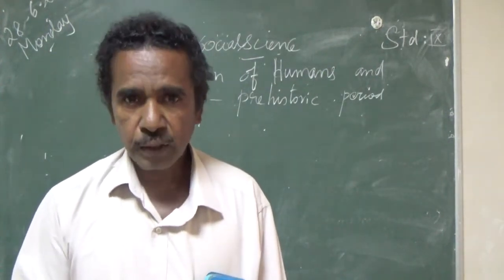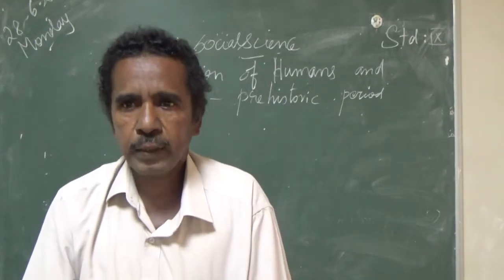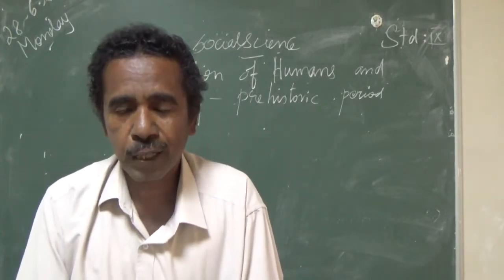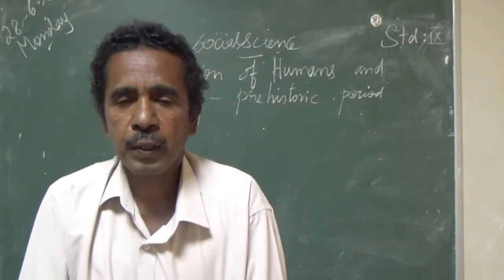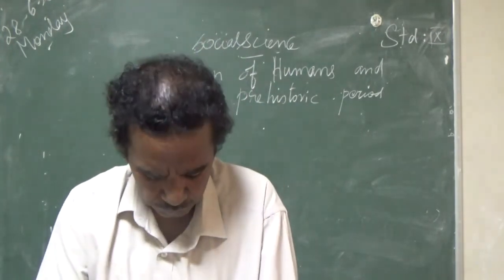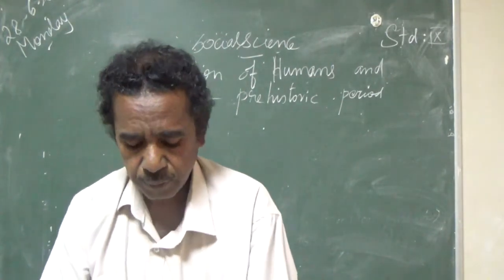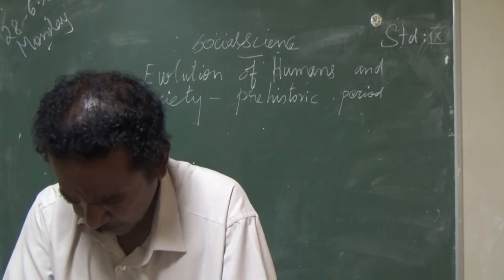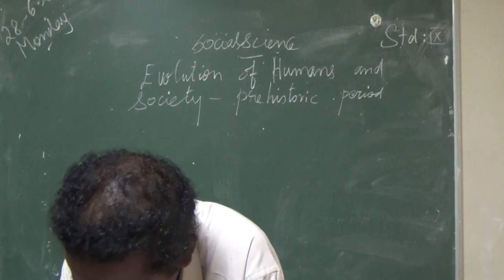Grade IX - Social Science || Evolution Of Humans And Society - Prehistoric Period 28/06/2021